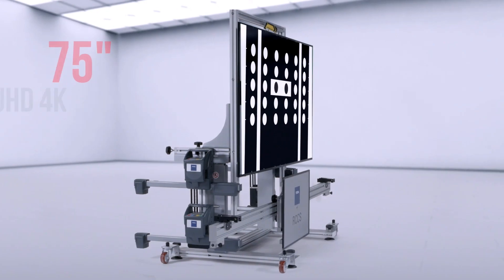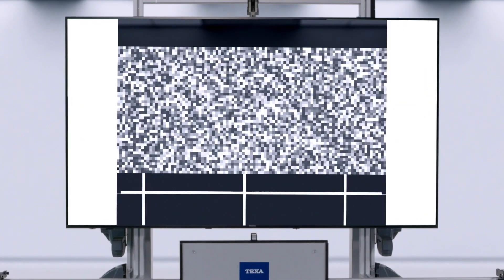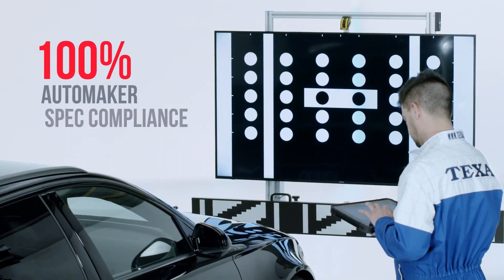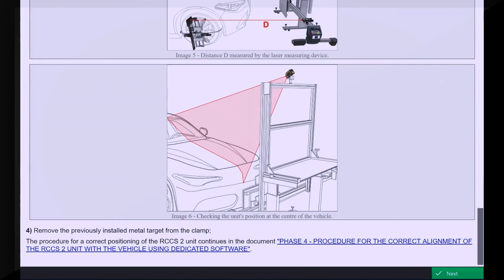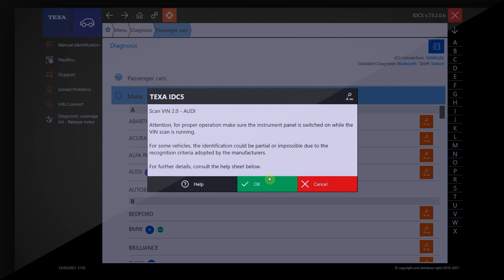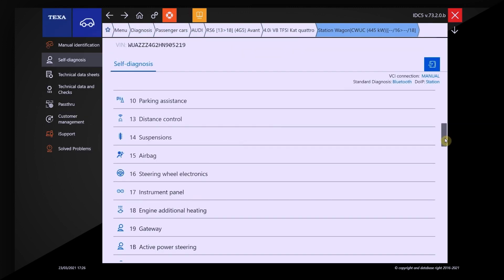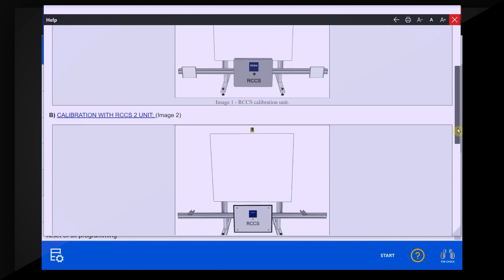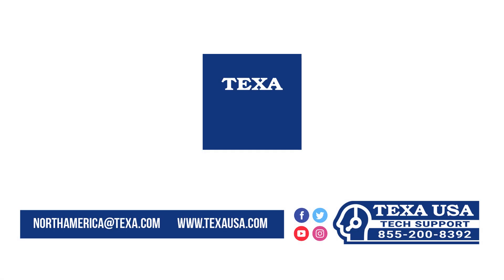TEXA RCCS3 Digital Innovation ADAS Calibration Frame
TEXA RCCS3 Laser Accurate ADAS Calibration frame provides laser measurement and digital target representation to support the virtual positioning system. High definition 4K target representation meets OE specification.

Contact your local tool dealer to discuss purchase cost and packages available.